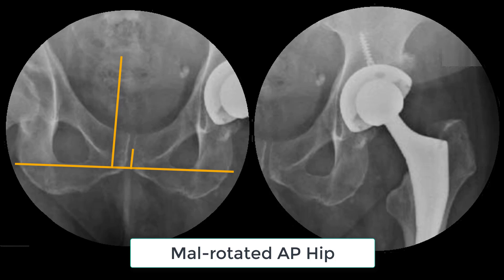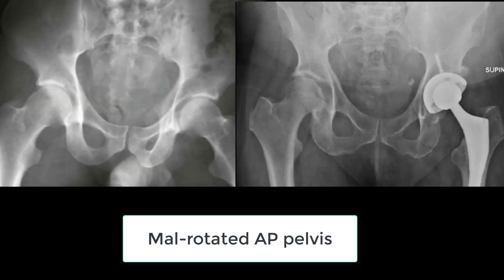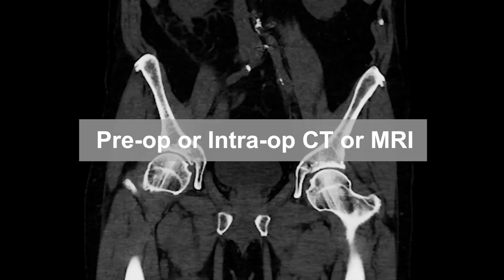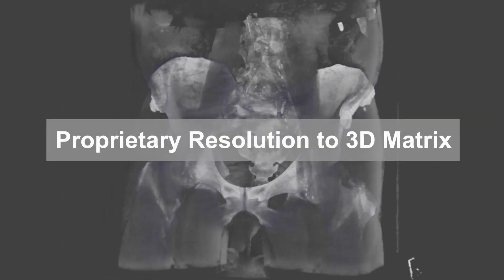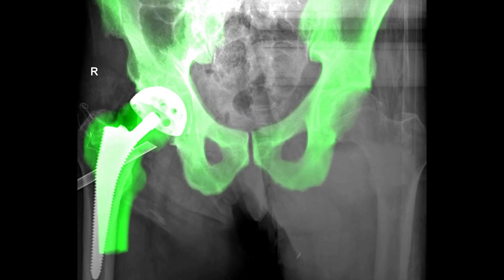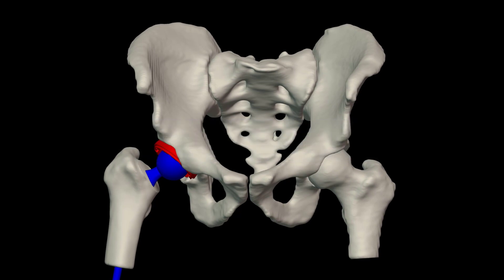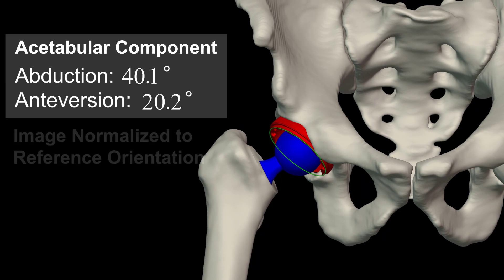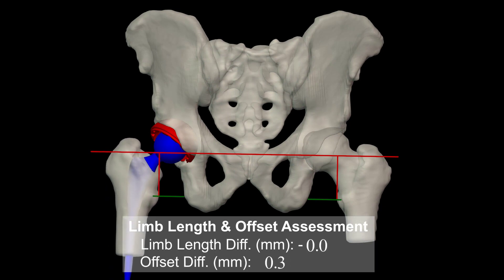Radlink 323 Technology: Restoring Anatomical Alignment during Hip Replacement Surgery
Orthopedic surgeons can utilize Radlink's Proprietary 323 Technology to assist with mal-rotation of the hip, pelvis and femur to ensure optimal outcomes during hip replacement surgery. Non-invasive navigation technology utilizing intraoperative x-ray imaging provides real time data insights that enhance workflow efficiency and precision during surgery.